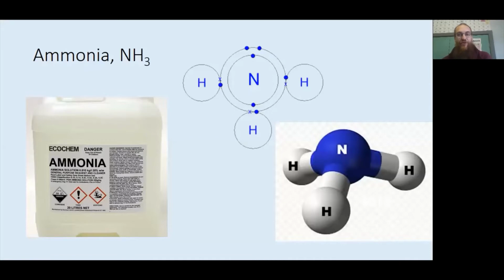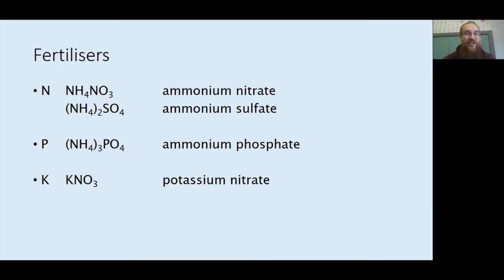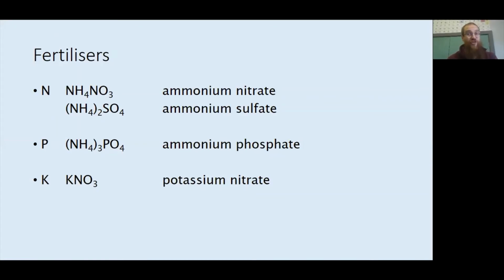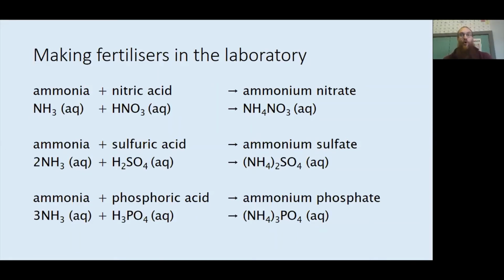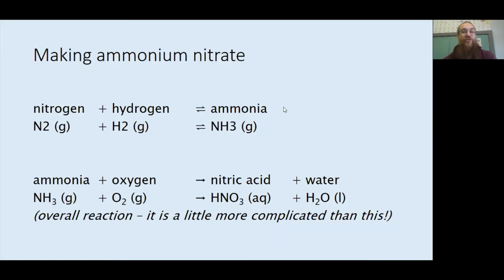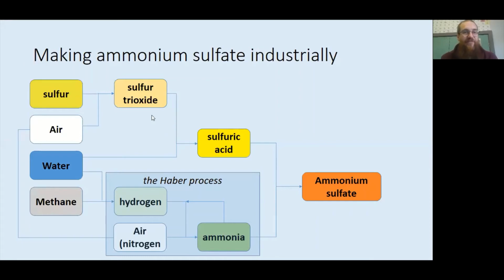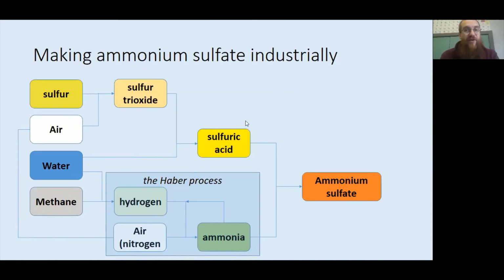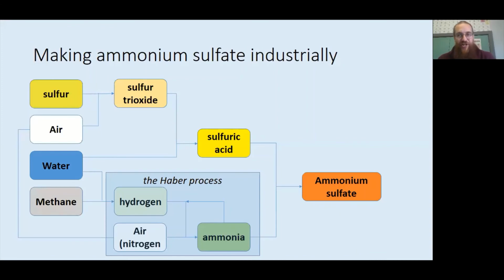GCSE Chemistry 15a1 Ammonia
SC15a: Ammonia, fertilisers and a comparison between laboratory batch and industrial continuous processes.

Cheers,

Matt